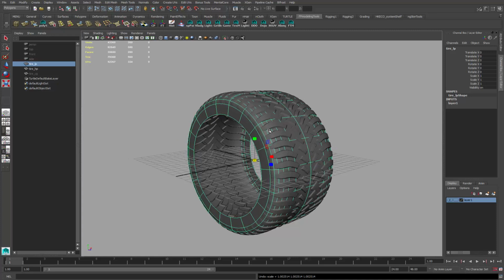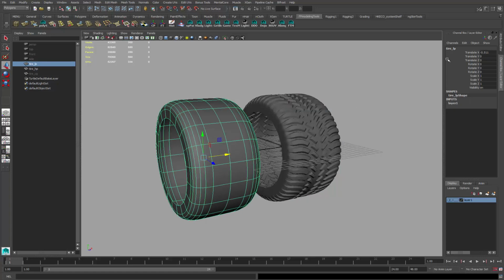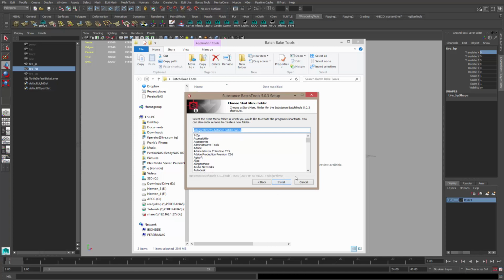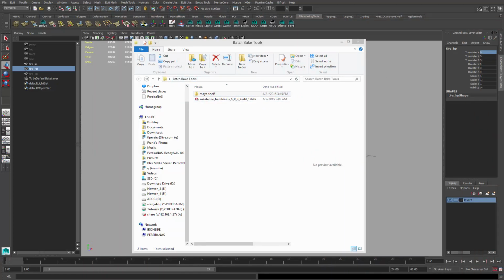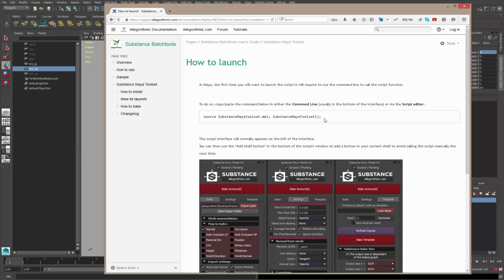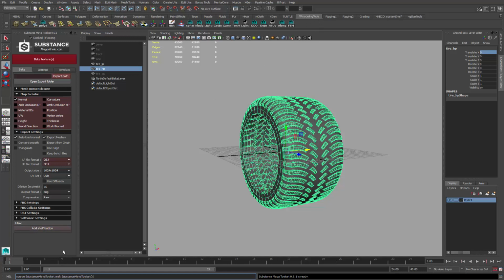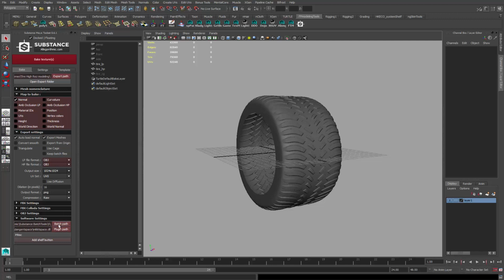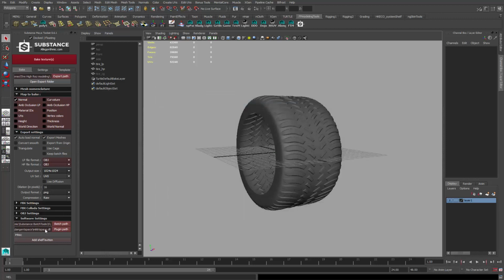Installing the Substance Maya Toolset